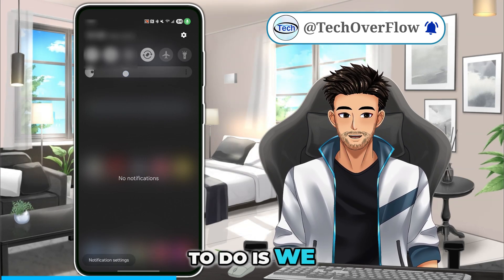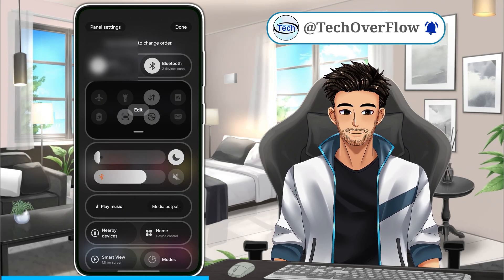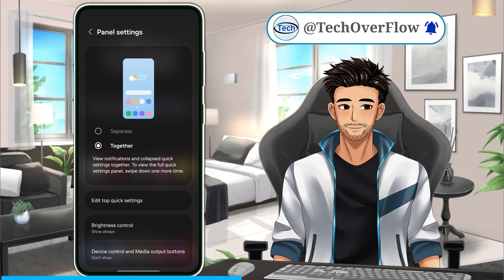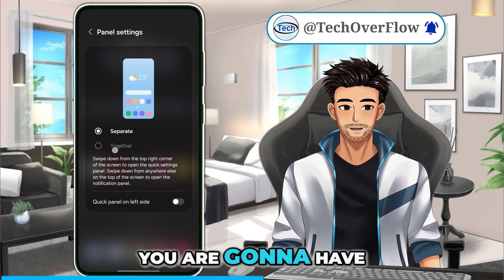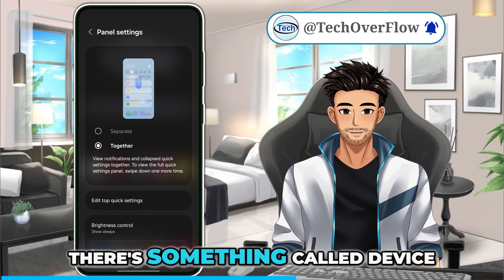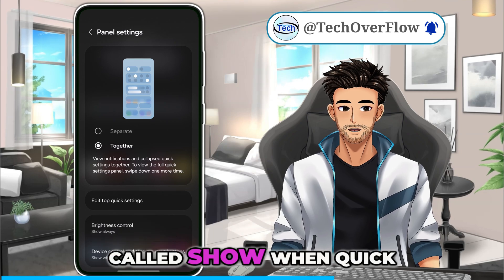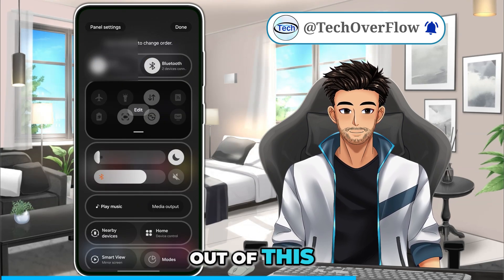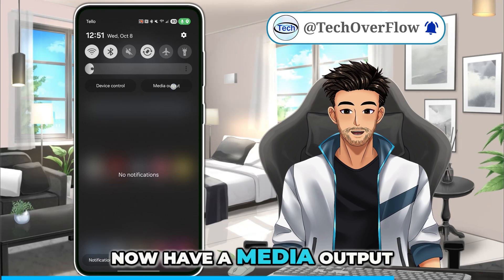Samsung - Dual Bluetooth Audio (How To...)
Want to play audio through two Bluetooth devices at once on your Samsung phone or tablet with this simple setup. This quick guide walks you through the hidden settings needed to unlock the “Dual Audio” feature and sync sound perfectly across two speakers or headphones.

⇒ Links Buy Products ⇐
Coming soon...

🪙 This video help?
Consider supporting with a small donation. Never expected, but always appreciated!
Or @TechOverFlow

💬 Got feedback?
I’d love to hear your constructive criticism in the comments.

This video is for informational and entertainment purposes only. I am not a licensed professional, and nothing in this video should be considered professional advice. All actions you take based on this content are strictly at your own risk.
Whether you're following a repair, installation, modification, account setup, product review, tutorial, or general advice, please do your own research and consult a qualified expert when needed. I am not responsible for any damage, data loss, financial loss, injury, account issues, or other consequences that may result.
This content contains personal opinions, commentary, and firsthand experiences, and may include statements of opinion presented in an informal or humorous tone. Product details and performance may vary or change over time. All claims are accurate to the best of my knowledge at the time of filming.

⇒ Timestamps ⇐

⇒ Script ⇐

So in order to play audio through two Bluetooth devices at the same time using a Samsung phone or tablet, what you need to do is scroll up, go to Bluetooth by holding it down, and select the two devices you want to use. I’ll use these two right here. It might take a second to connect, and then you can press Done.
Next, you should see an option that says “Control media,” but if it’s missing, here’s how to fix it. Scroll up again, tap the pencil icon near the top to edit the panel, then go to “Panel settings” in the upper left-hand corner.
If it’s set to “Separate,” change it to “Together” — this will let you access the right option. Scroll to the very bottom and find “Device control and media output buttons.” Tap it, then enable “Show when quick panel collapsed.”
Exit out, press Done in the upper right-hand corner, and pull down the quick panel again. You should now see “Media output.” Tap that, and you can select both Bluetooth devices by checking the little circles next to them.
Once both are active, you’ll hear sound through both devices at once. You can even sync the volume so they play evenly — when you change one, both adjust together.

⇒ Keywords ⇐

samsung dual audio, connect two bluetooth devices samsung, bluetooth speaker sync samsung, play audio on two speakers samsung, samsung media output, samsung bluetooth settings, galaxy dual audio setup, play sound on two devices, samsung tablet bluetooth, samsung phone bluetooth s21 s22 s23 s24 s26 s25 a51 s20 s10

Play Audio on Two Bluetooth Devices at Once (Samsung Guide)
How to Use Dual Audio on Samsung Phones and Tablets
Fix Missing Media Output Option on Samsung Devices
Samsung Dual Bluetooth Audio Setup Tutorial
Connect Two Bluetooth Speakers to One Samsung Device

When you enable the hidden “Dual Audio” feature, your Samsung device can stream to two Bluetooth speakers or headphones at once — perfect for sharing music or boosting sound across rooms.

Want to play music on two Bluetooth devices at once? This Samsung setting makes it possible — here’s the quick setup to make it work.

Your Samsung phone can actually connect to two Bluetooth speakers at once — here’s the hidden setting that makes it happen.